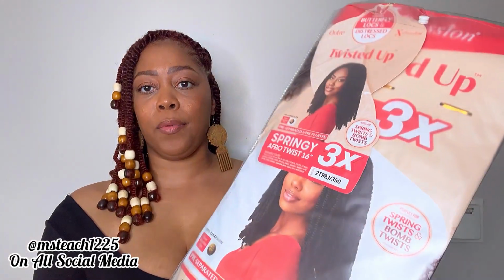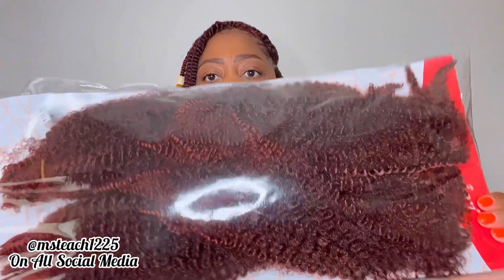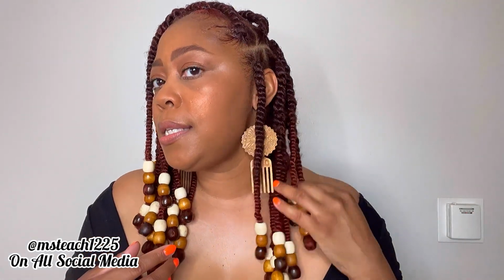Afro Kinky Spring Twists with Beads for Beginners| Ruberband Crochet Method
Uncle Funkys Daughter:
Midnight Train

Afro Kinky Spring Twist Hair

Amazon Storefront